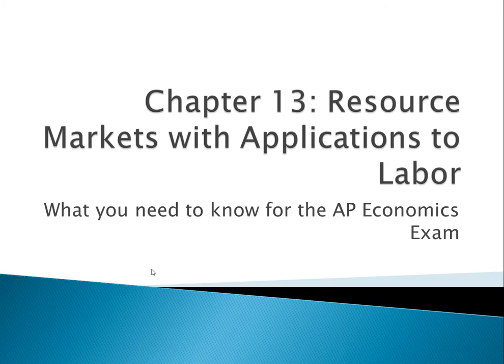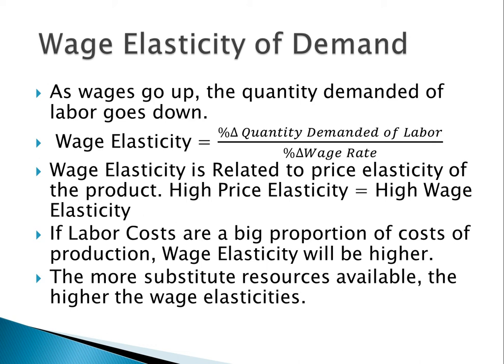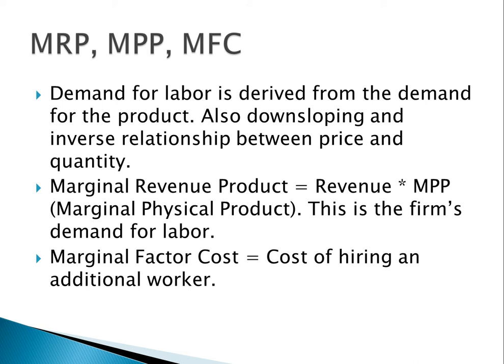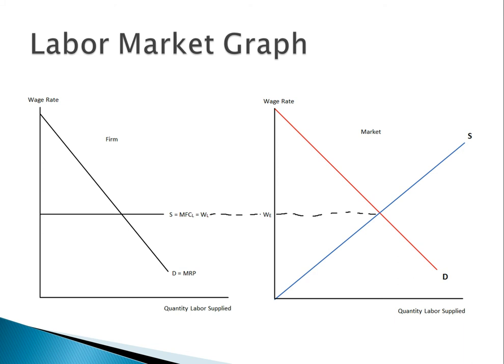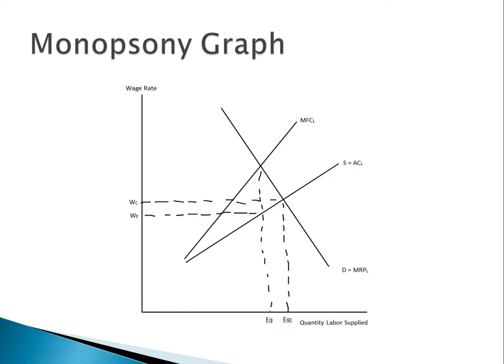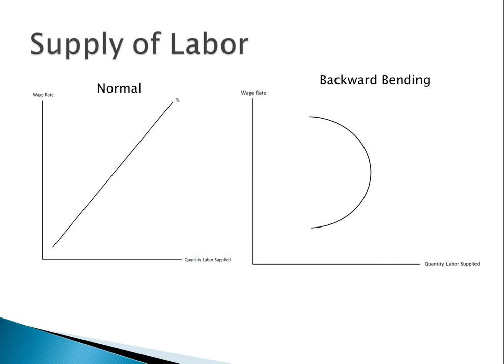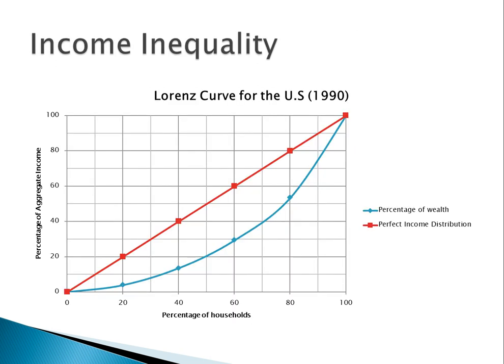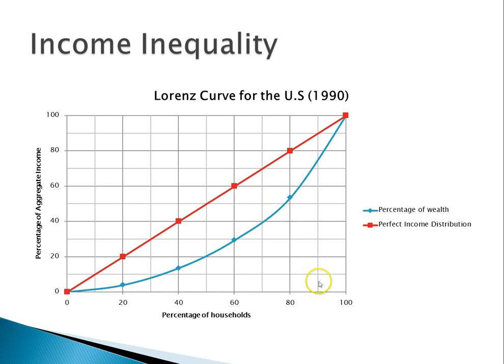Barron's AP Economics Chapter 13: Labor Markets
What you need to know 0:12
Wage Elasticity of Demand 0:25
MRP, MPP, MFC 2:30
Labor Market Graph 3:25
Monopsony 5:01
Monopsony Graph 6:03
Cost Minimization/ Profit Maximization 6:45
Supply of Labor 7:33
Determinants of Labor Supply 8:11
Income Inequality 8:40